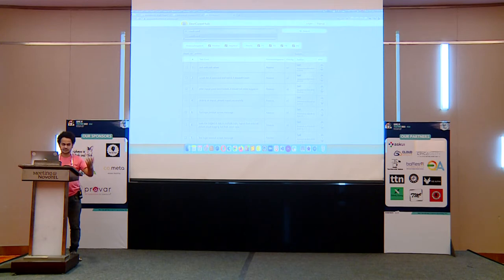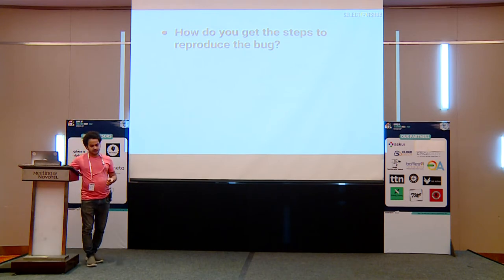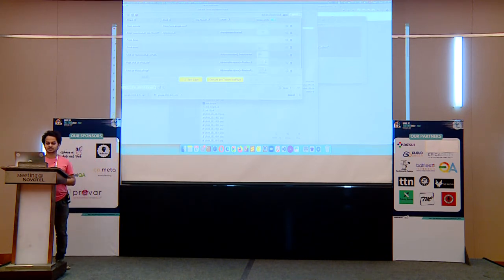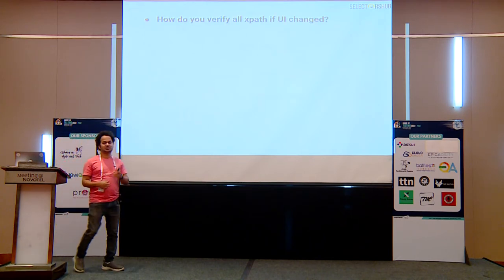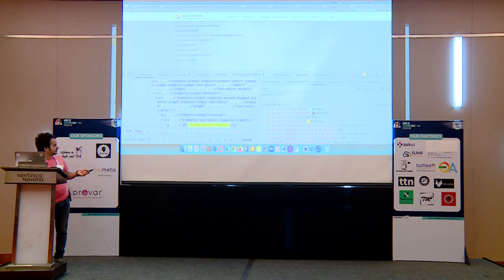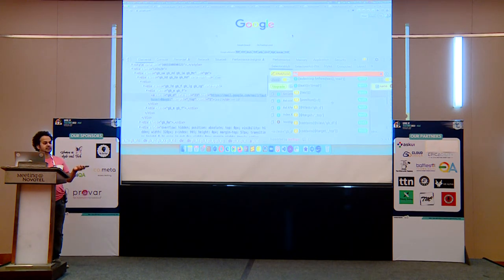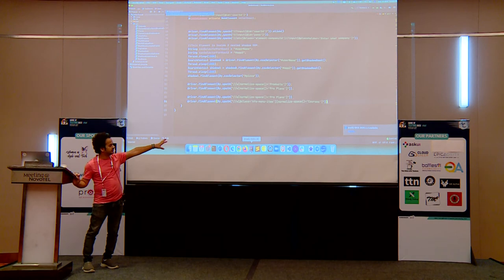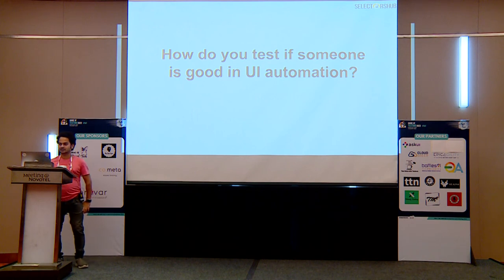GoT 2022- SelectorsHub Workshop By Sanjay Kumar